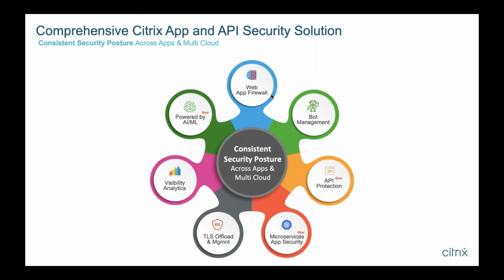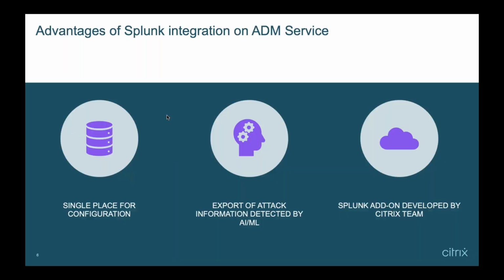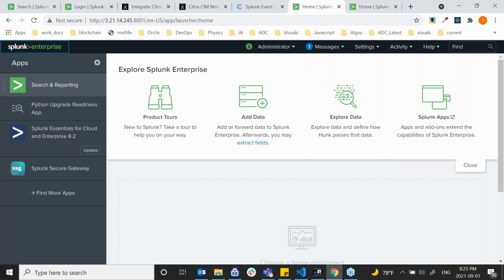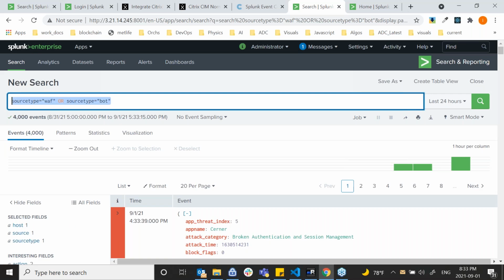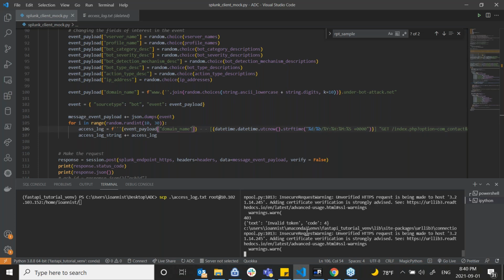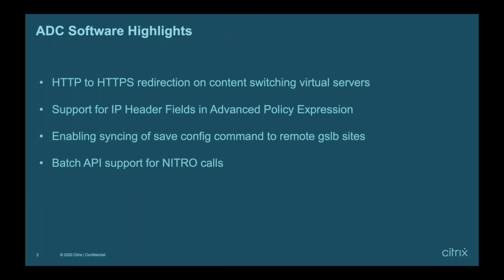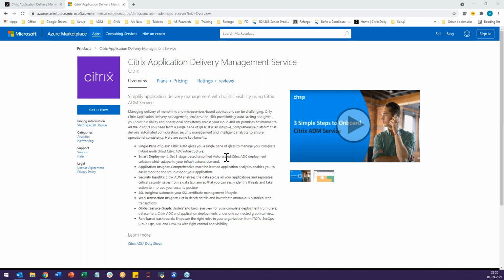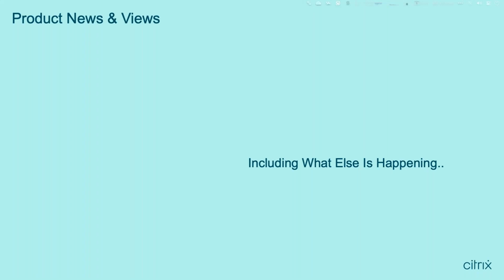Citrix App Delivery & Security Master Class - September 2021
In this month's Application Delivery & Security (formerly Citrix Networking Master Class) master class, we'll focus on the latest updates and announcements to our application delivery product portfolio.   We hope you join us!

Topics include:
• Integrating Citrix Application Delivery Management (Citrix ADM) with Splunk for app security
• Citrix ADM service now available on the Azure marketplace
• Key updates and capabilities in the Citrix ADC 13.1 release